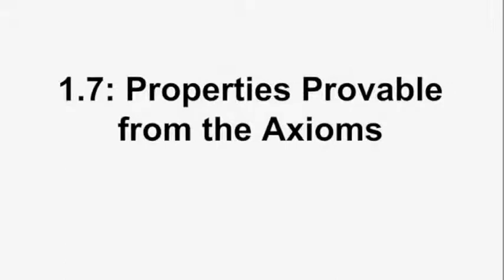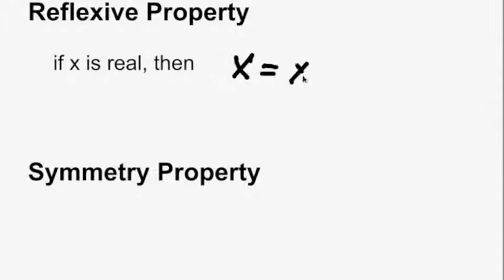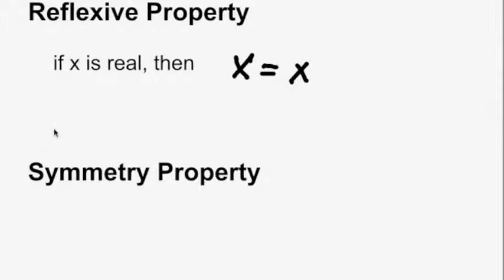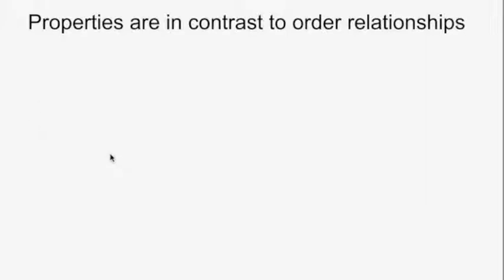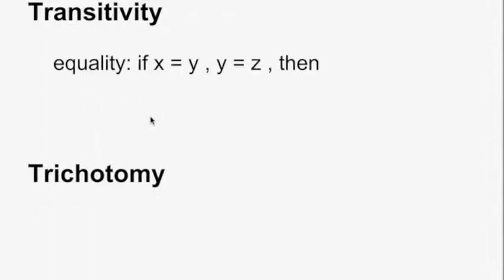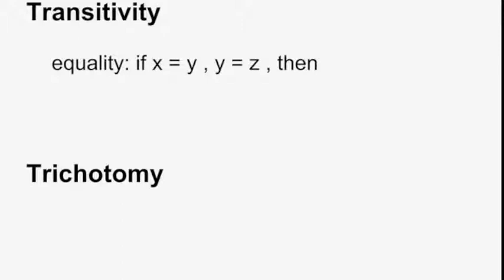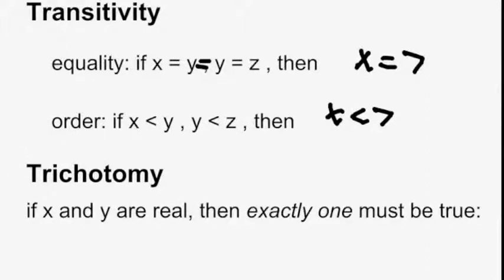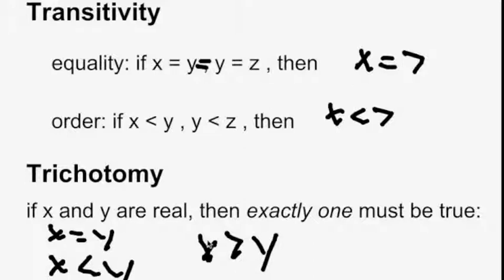Algebra 2: Ch 1.7: Properties Provable from the Axioms